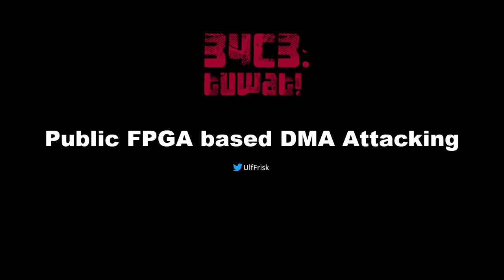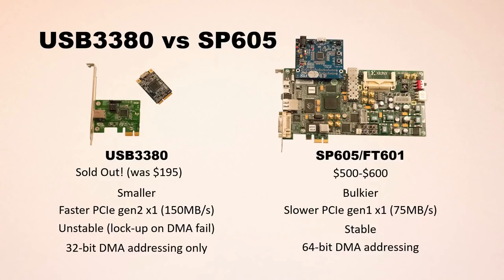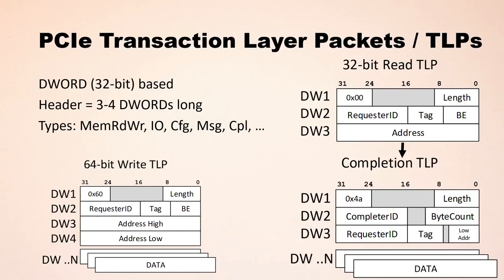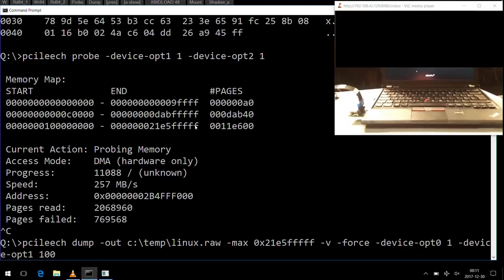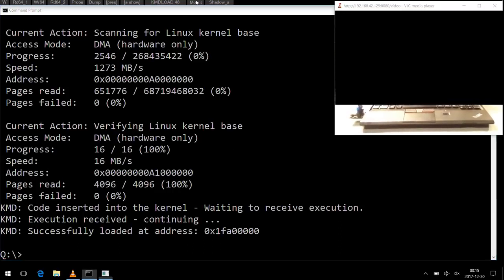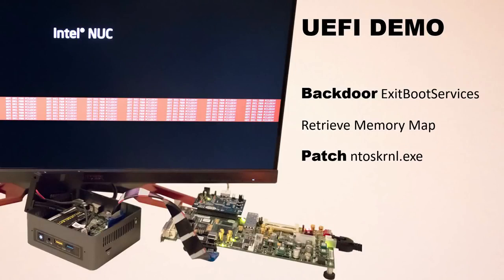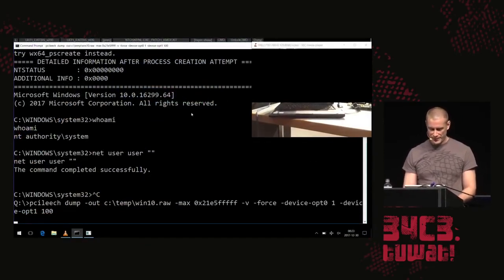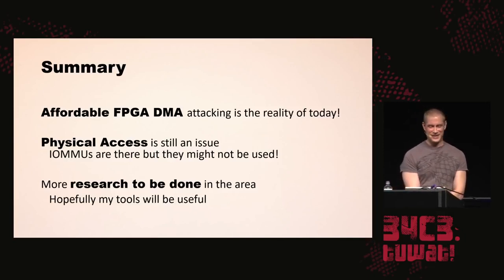34C3 Public FPGA based DMA Attacking